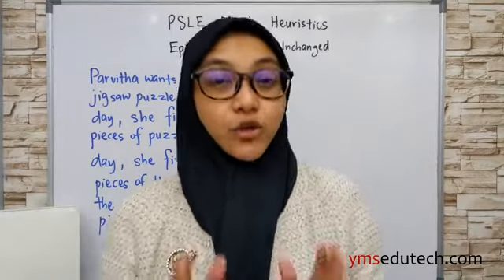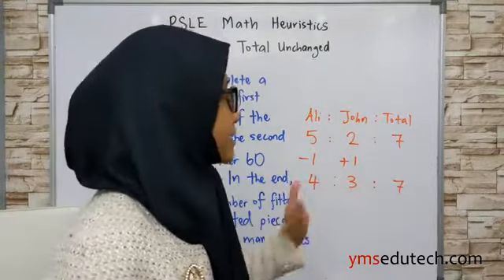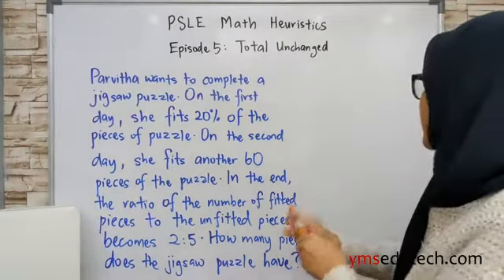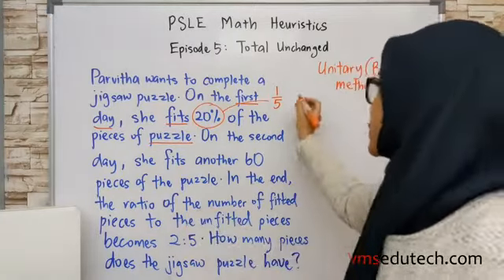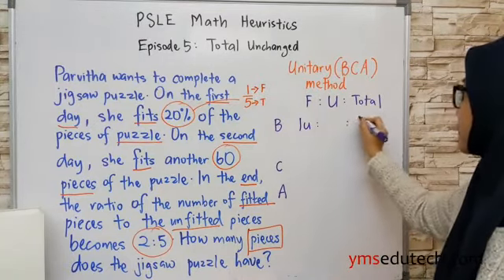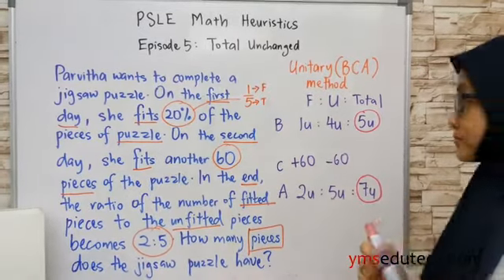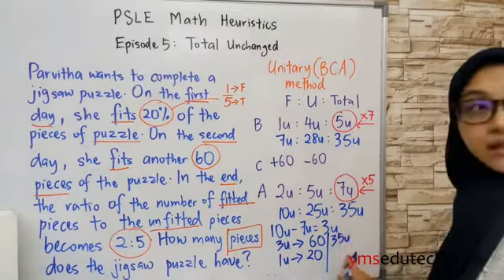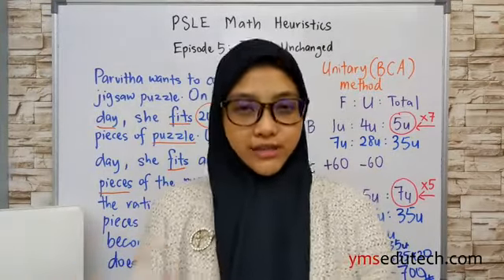PSLE Math Heuristics: Total Unchanged